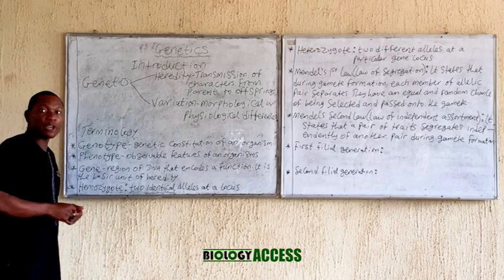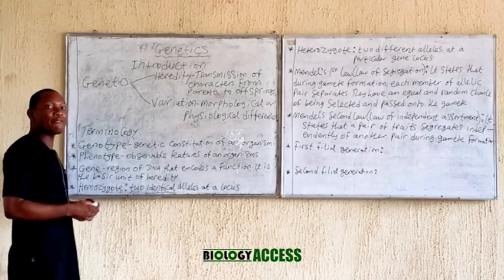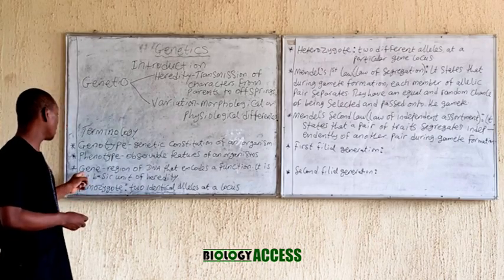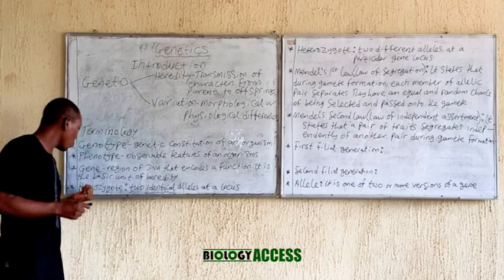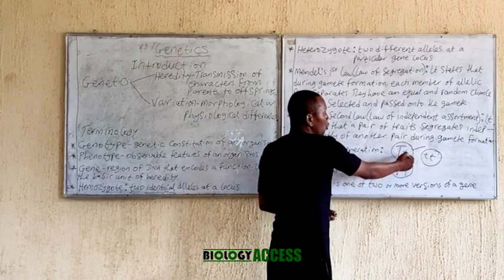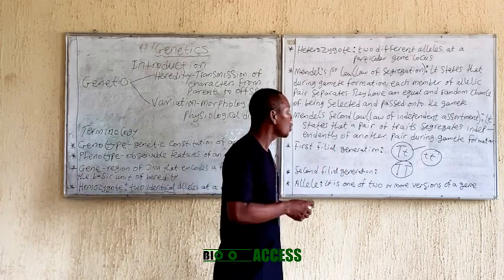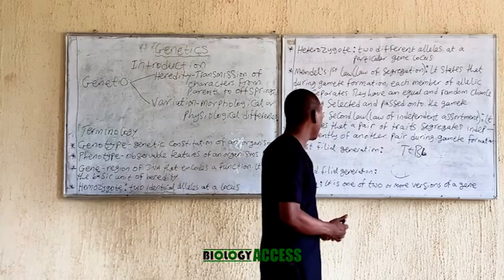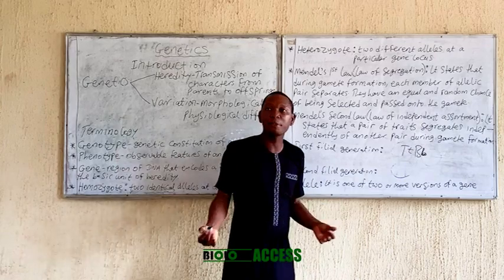Introduction To Genetics -By Mr James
Introduction to Genetics and Terminologies: Gene,Allele,Locus,E.T.C